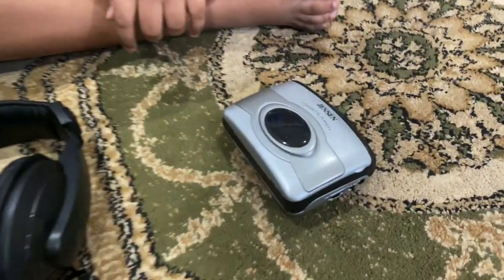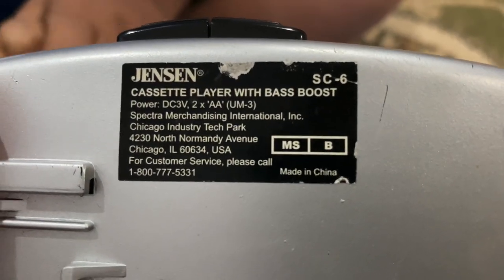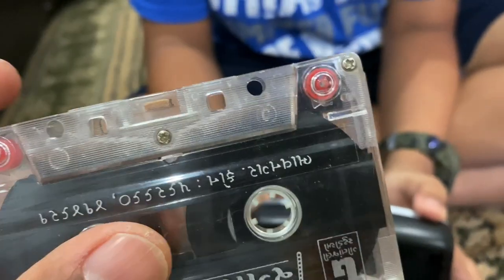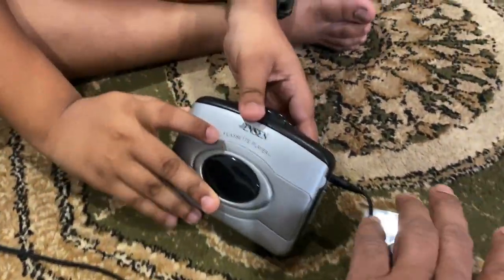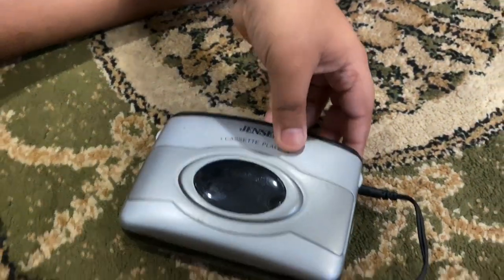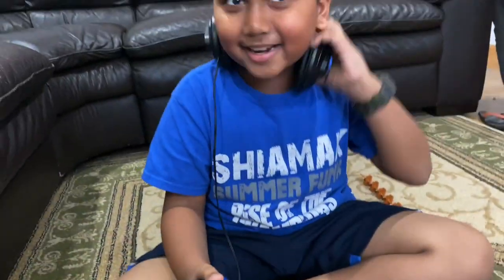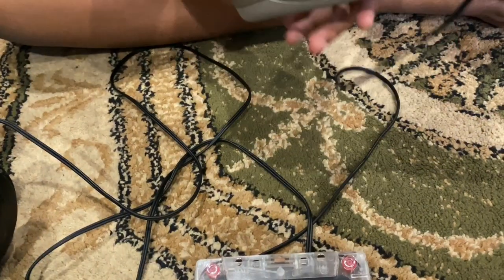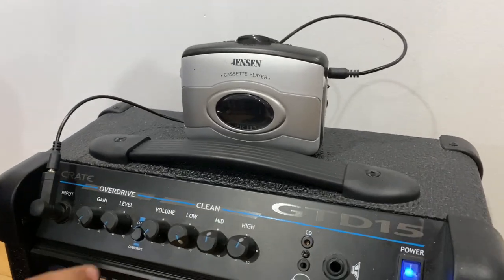Let's Learn About Cassette Player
Not claiming to be an expert on any of these. Simply explaining to a kid what's a Cassette Player and how we used to use it.